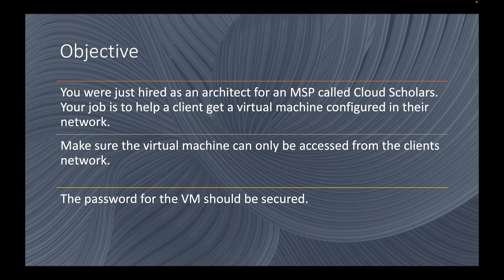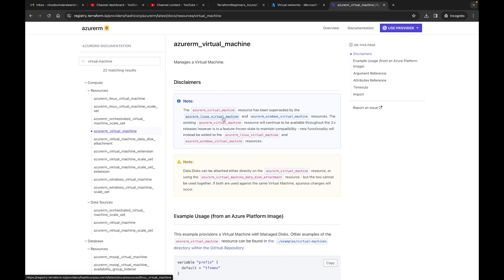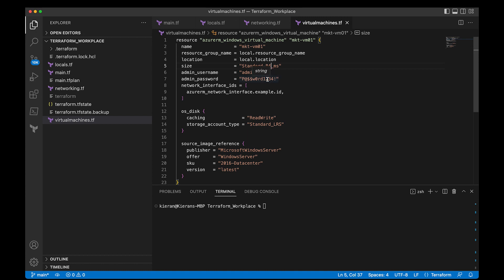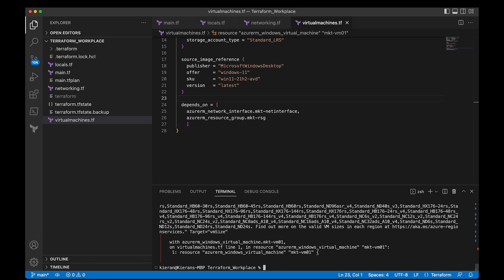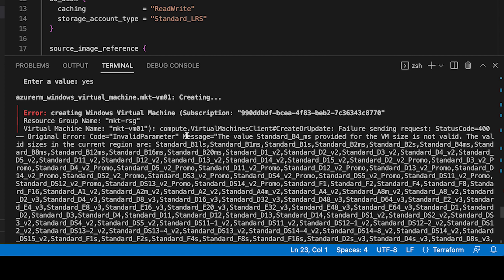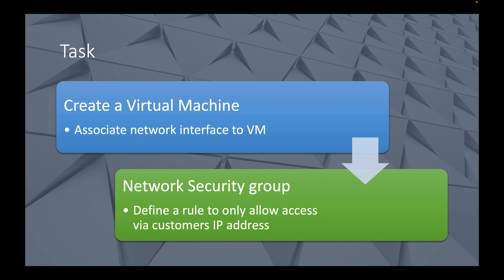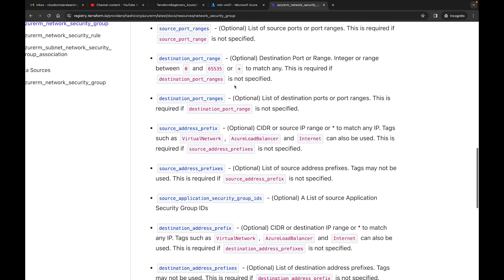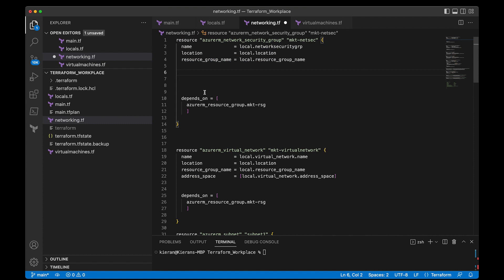Terraform (Azure) Beginners - Create a virtual machine part 3 - (Network Security Group Rules)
This video is jammed packed with info. I'm going to walk you through creating the virtual machine and making sure it is a secure connection only from your IP address. I'll show you how to create different network security group rule in terraform.